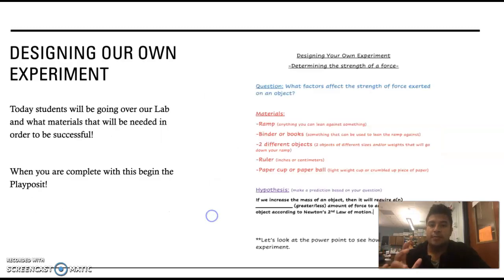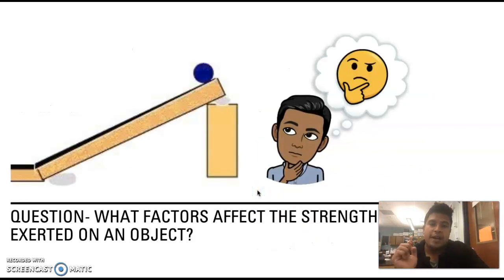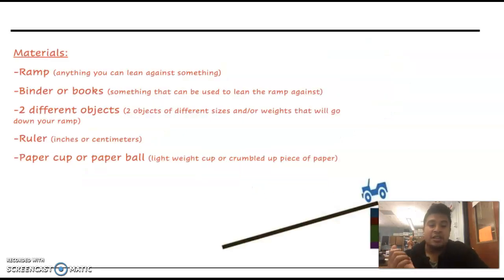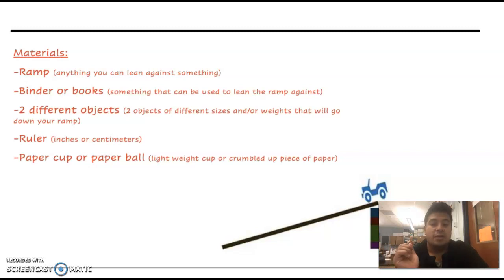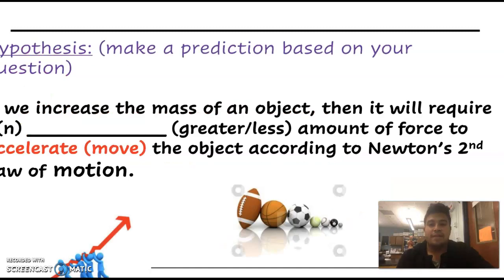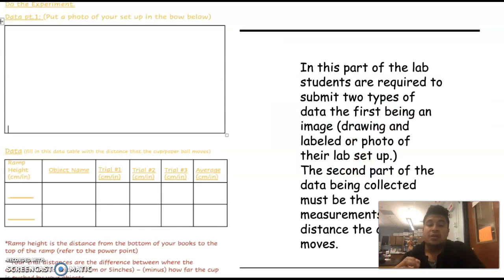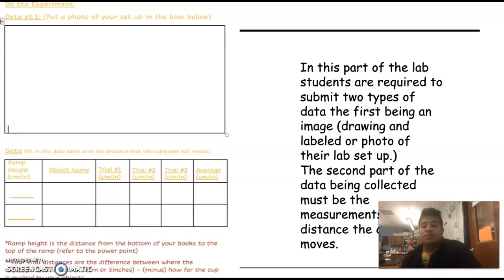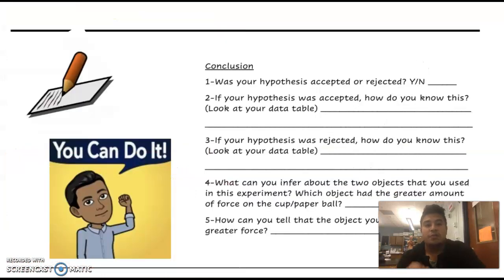Newton's 2nd Law of Motion Lab